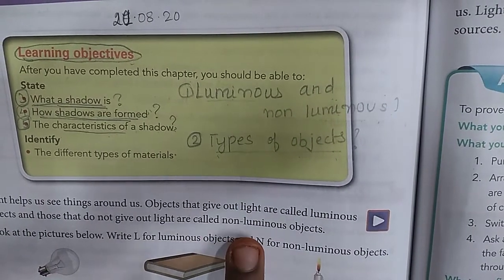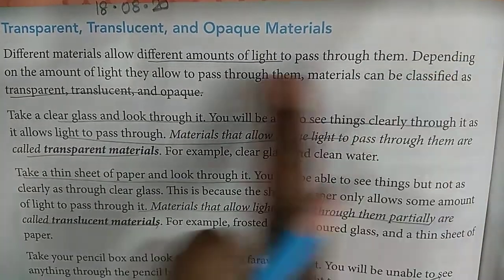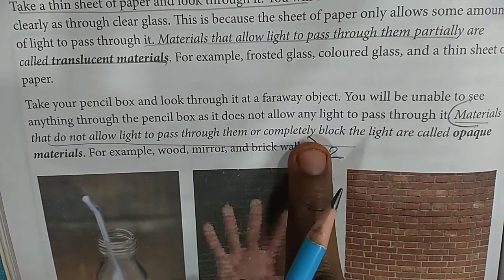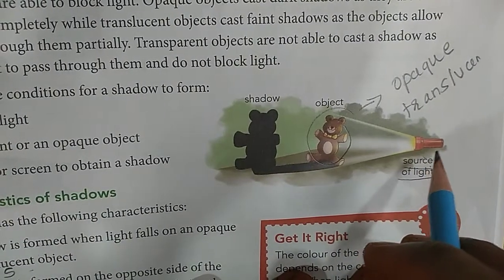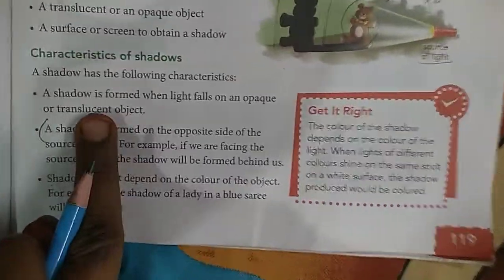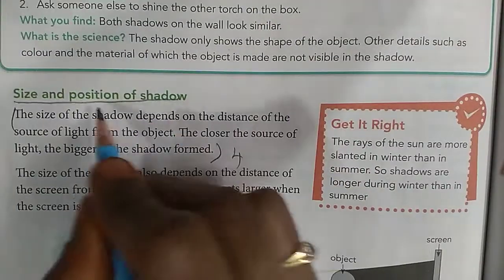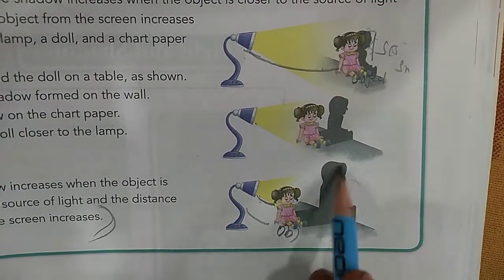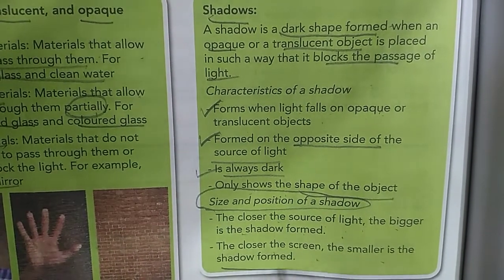Std 5 EVS chap 9 light and shadows topic :overall review date :20.08.20